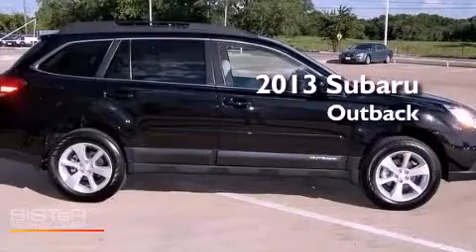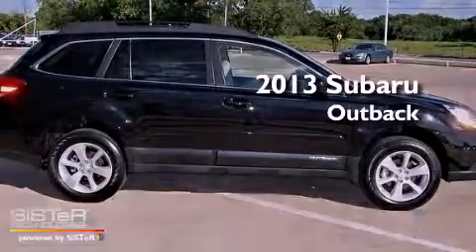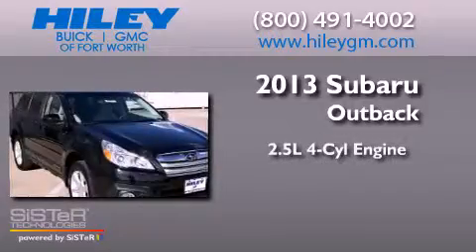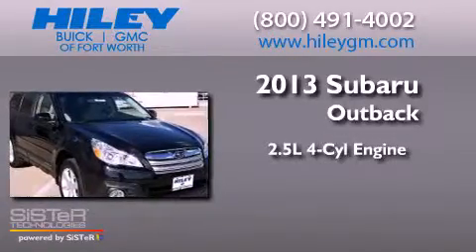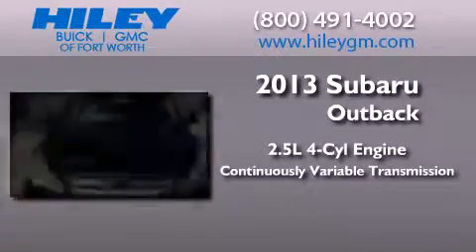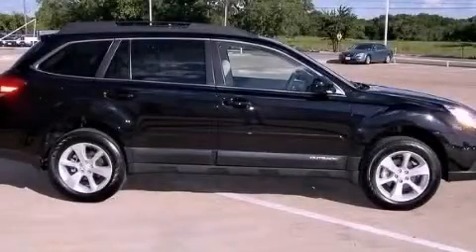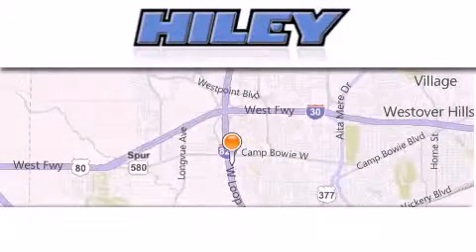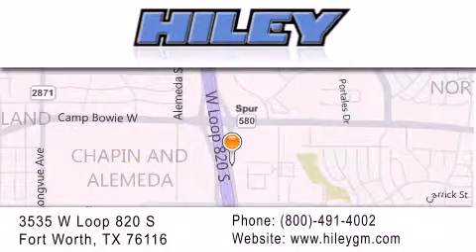2013 Subaru Outback Fort Worth TX 76116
Year : 2013
 Make : Subaru
 Model : Outback
 Engine : Gas Flat 4 2.5L/150
 Trans . : Variable
 Exterior : Crystal Black Silica
 Miles : 3
 Interior : Taupe
 Stock : S3521

 3535 W Loop 820 S